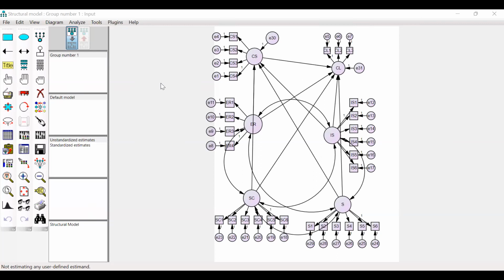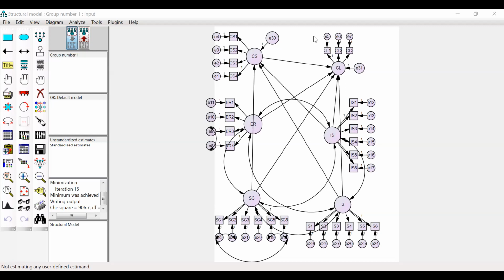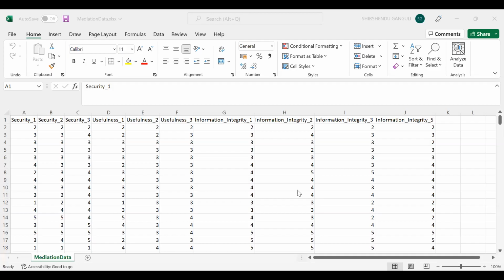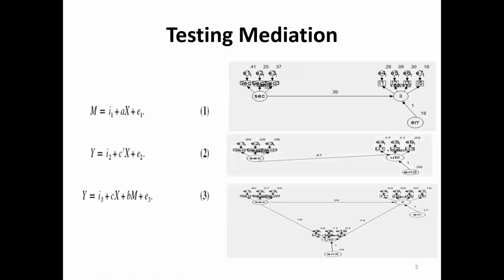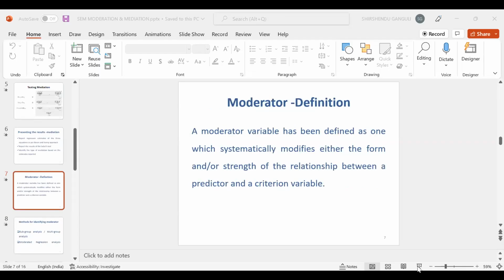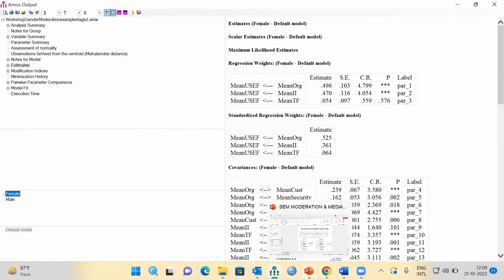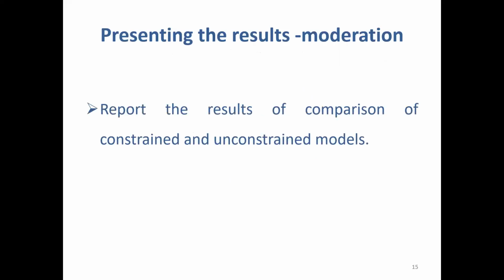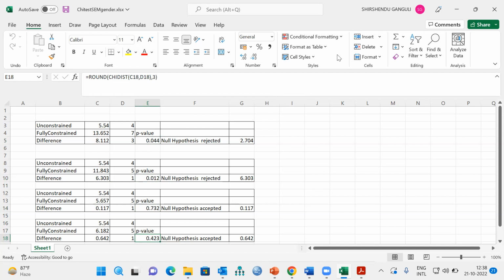Research FDP | Shirsendu Ganguli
IMI Bhubaneswar